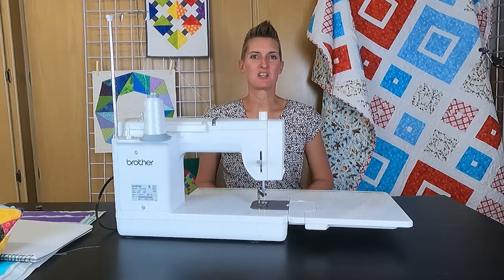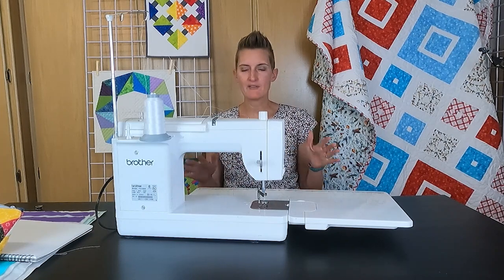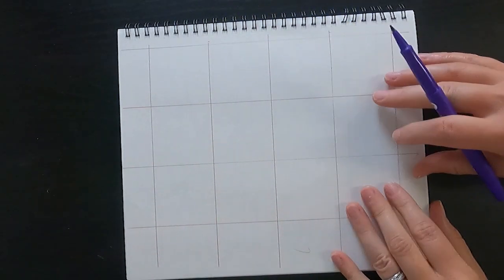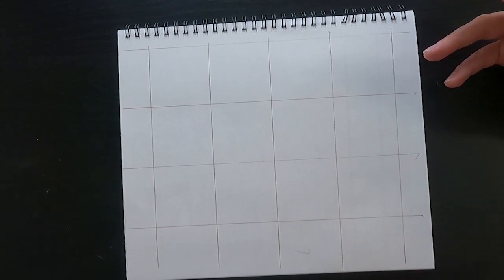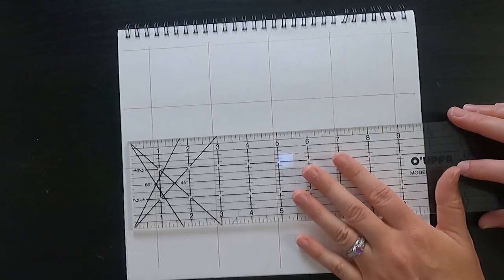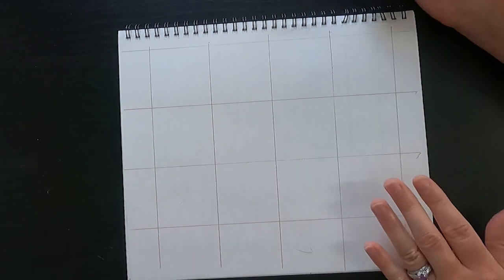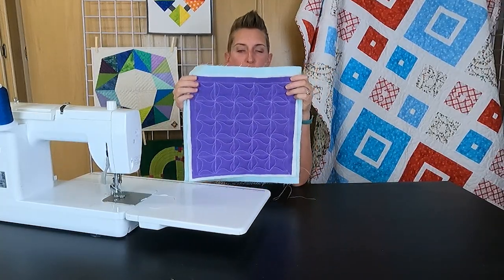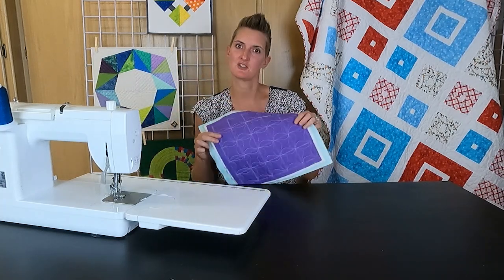How to Free Motion Quilt the Whirligig Grid Design on a Domestic Machine with On Williams Street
I love using grid designs in quilting. Once you learn the path, you can quilt so many different motifs the same way! I'll show you the basics and path to use to quilt an entire grid without stopping or starting once.

We are free motion quilting out the whirligig grid design on our domestic sewing machine. Grid designs are a great way to fill in an area, or use as an all over pattern.

You do need to mark out the grid first (unless you are using your quilt blocks as the grid). We use fabric marking pens or washable school chalk. Look for pens you'll have to remove, the air erase ones might disappear before you are done.

The grid size doesn't matter for this quilting motif, you can do it small or go big!